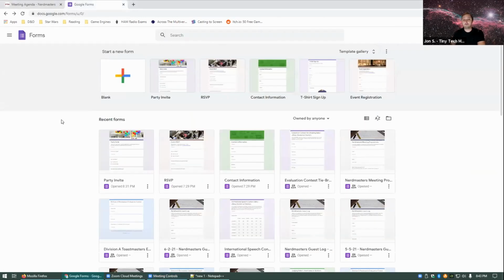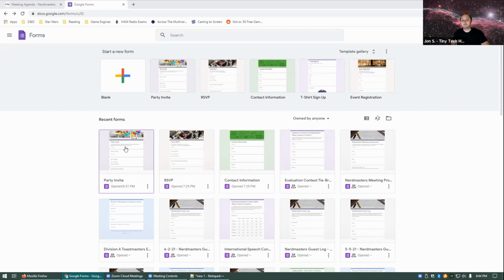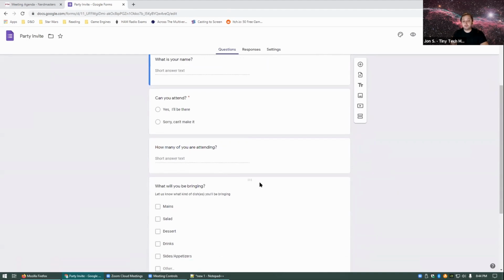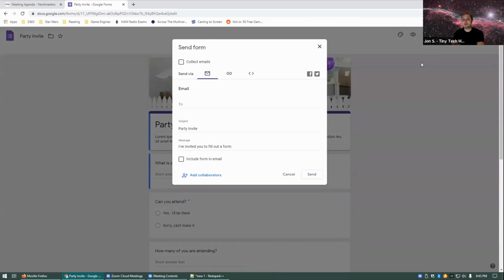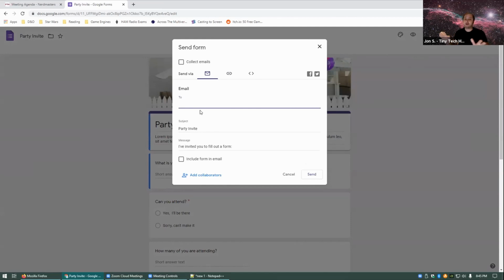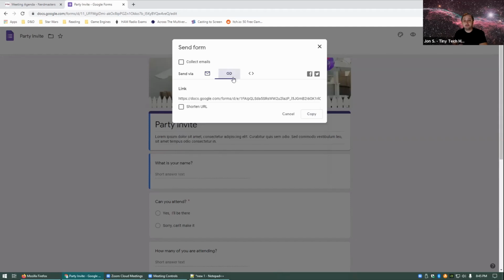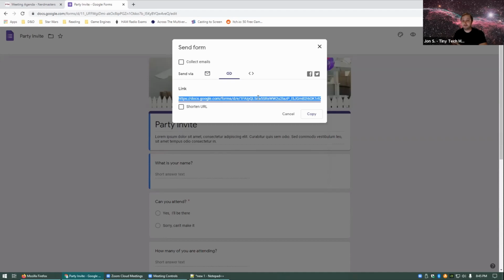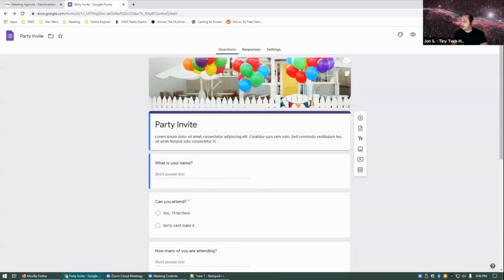Jonathan Stopchick- Tiny Tech Moment The Correct Google Survey Link!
Using the Correct Google Survey Link!